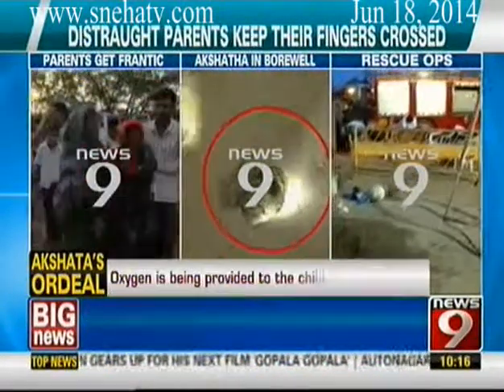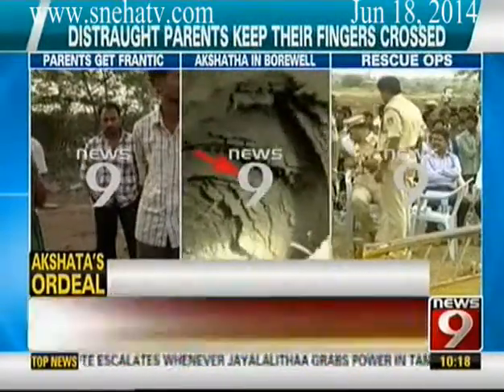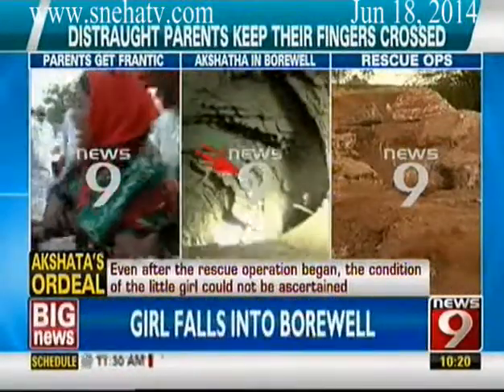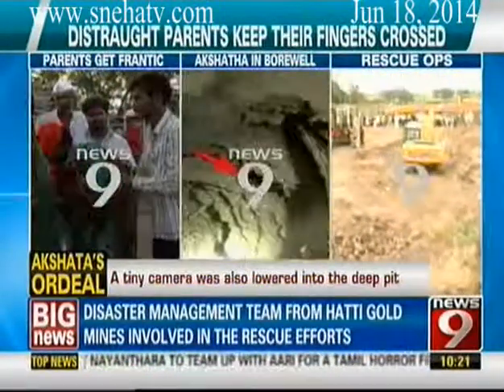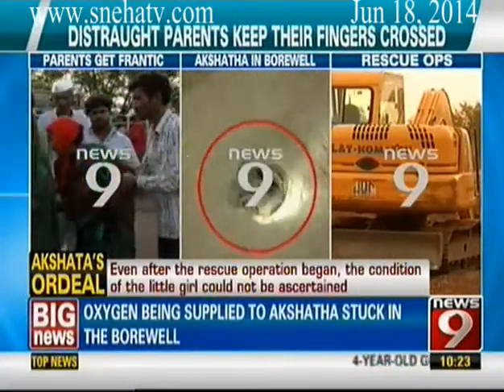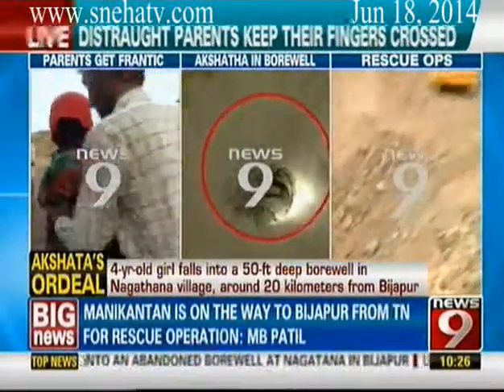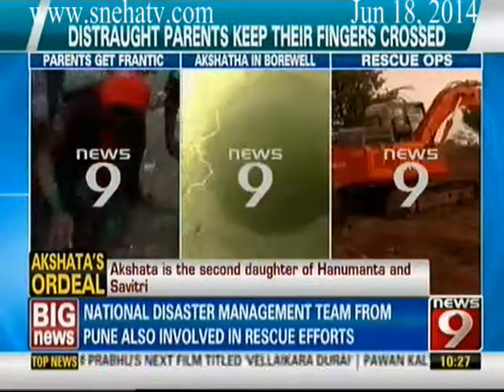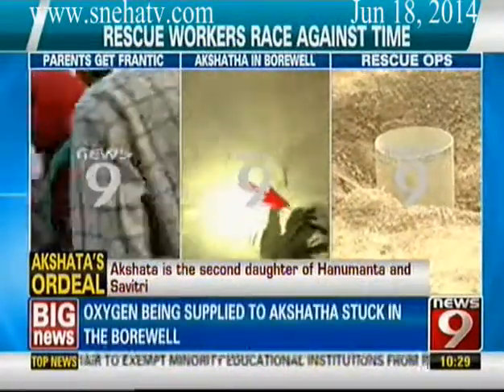News9 - 10am Big News Part 2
News9 - 10am Big News